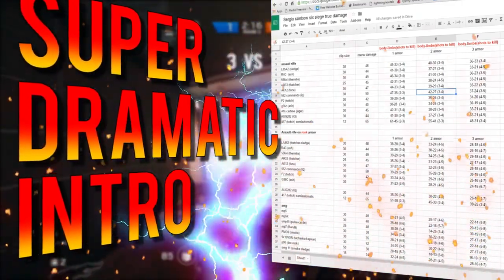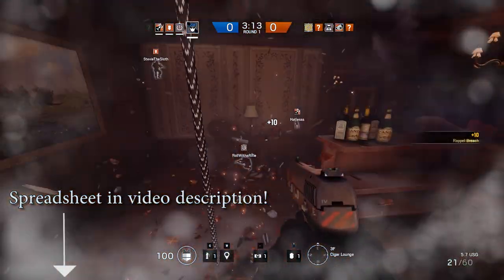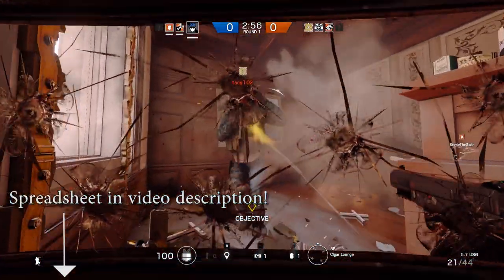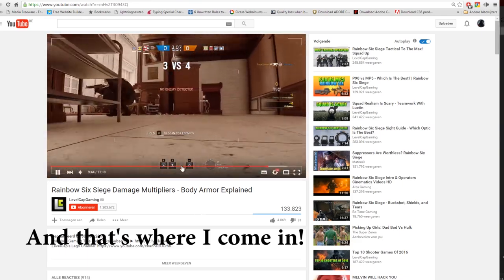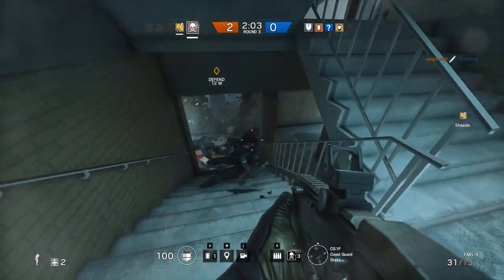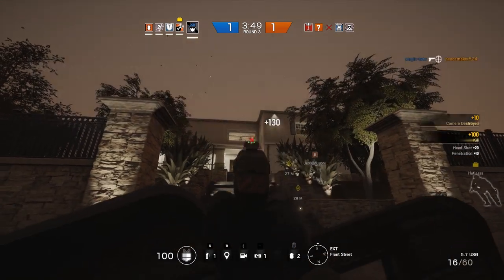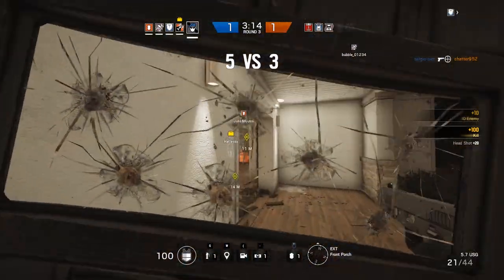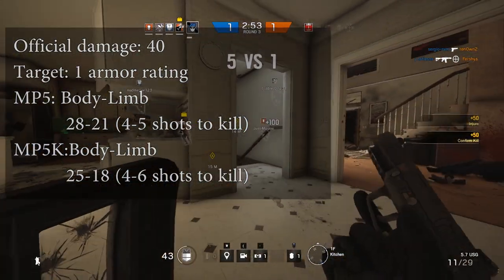Rainbow Six Siege - True damage values revealed